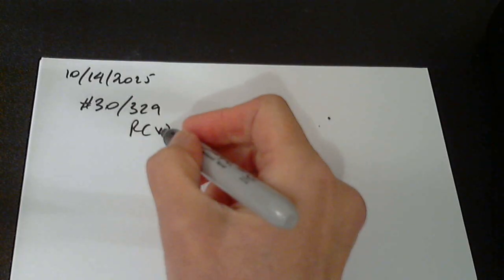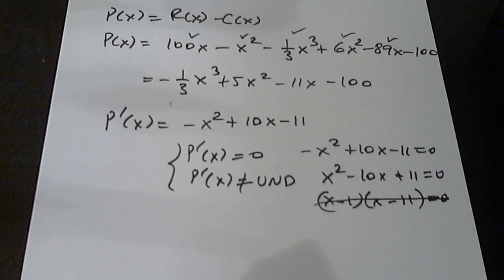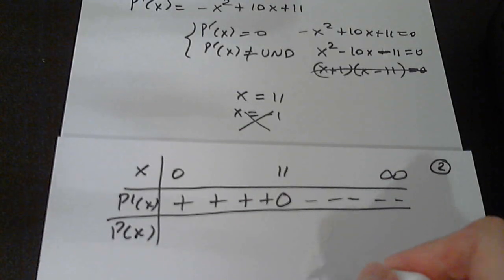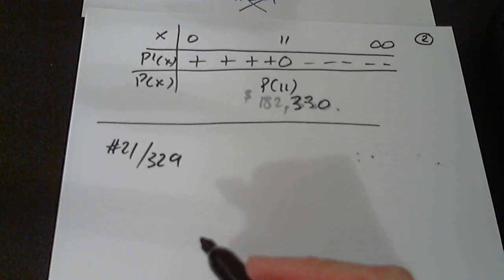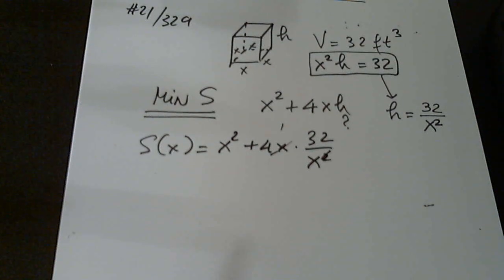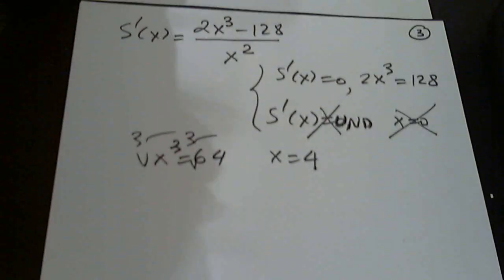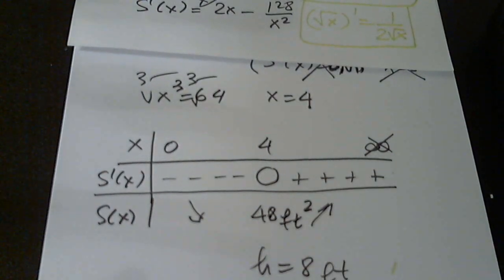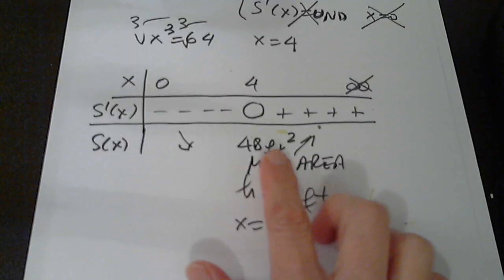MAT 230 3.6 OCT 14